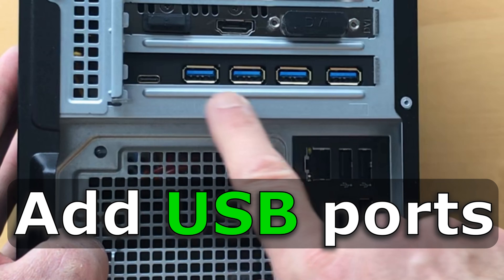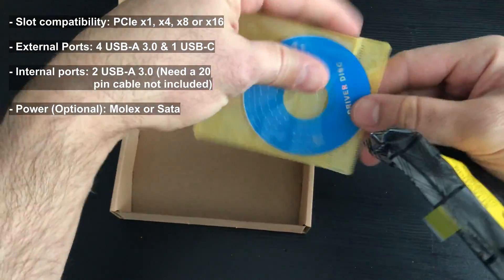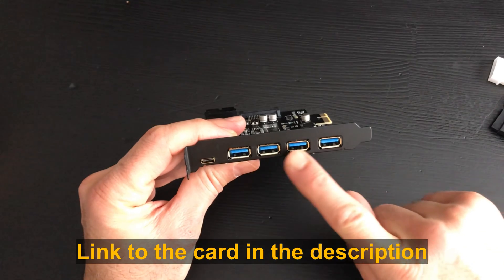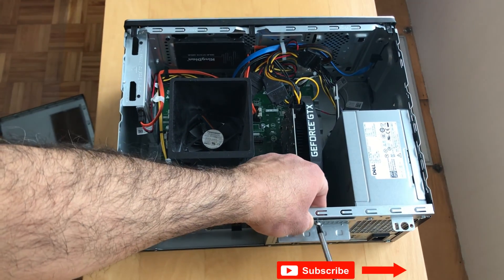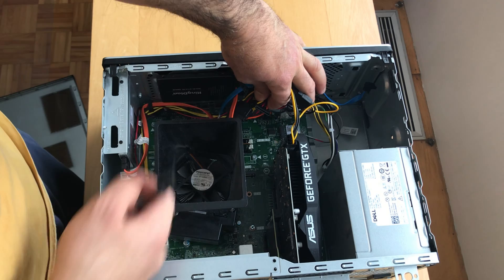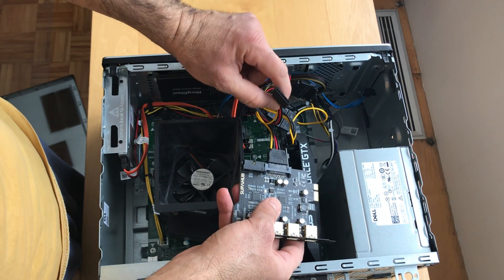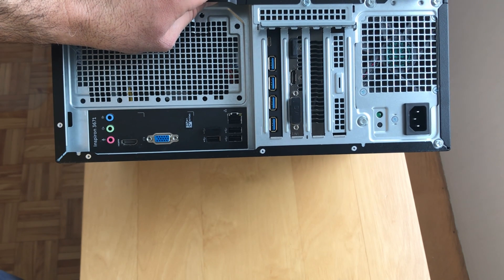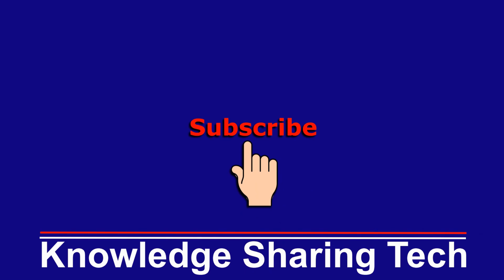How to add USB ports to your PC (Easy step by step guide)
Link to the USB expansion card

Add USB 3.0 ports and a USB-C port to your desktop PC step by step. These instructions apply to any desktop PC

Chapters: Adding USB ports to your PC with a USB expansion card
00:00 Intro
00:17 Unboxing and specifications
01:03 Installing the card
01:39 Connecting the power
02:29 How the card looks like when installed
02:45 Drivers (Not needed on Windows 10)
03:04 Thanks

Follow me on:
My websites: